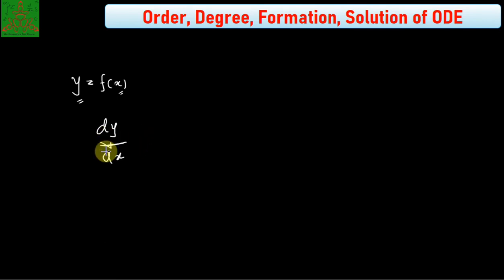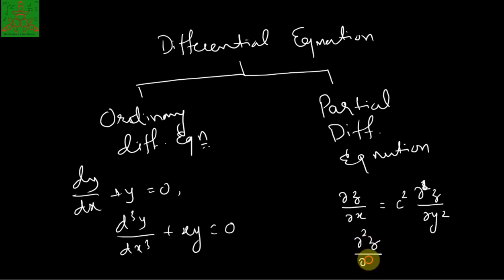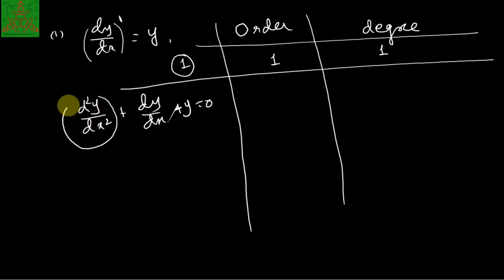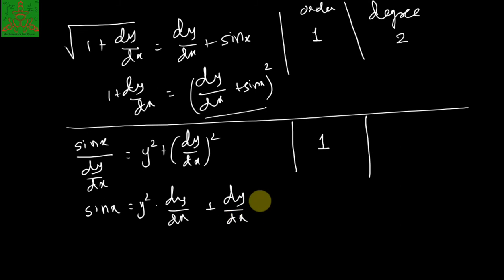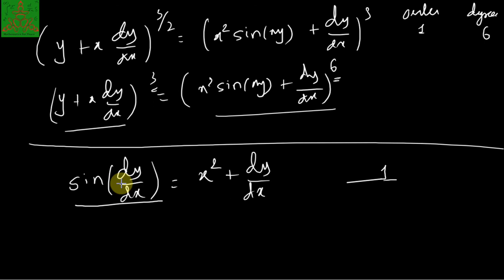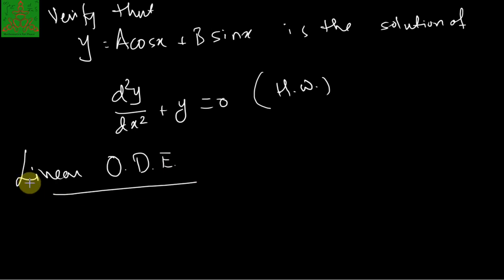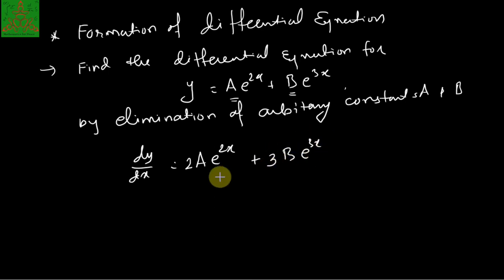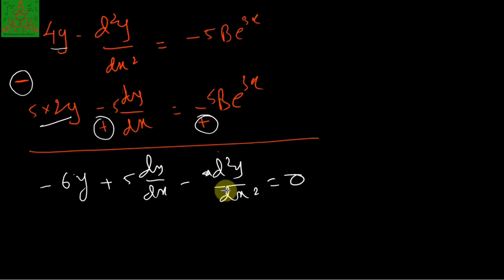Order , Degree, Formation and Solution of ODE | M.Sc. Mathematics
In this video, we have discuss order, degree of the ODE. We have also discuss the Formation of ODE and What is meaning of solution of ODE.